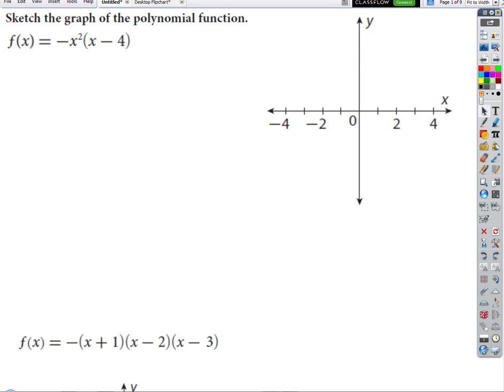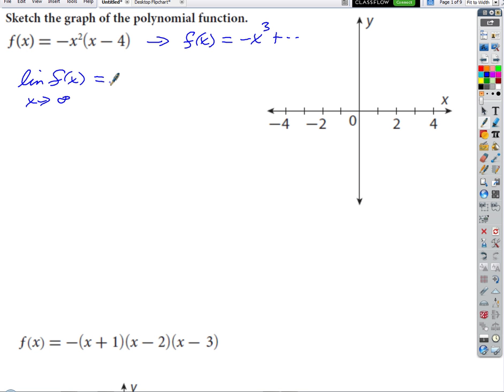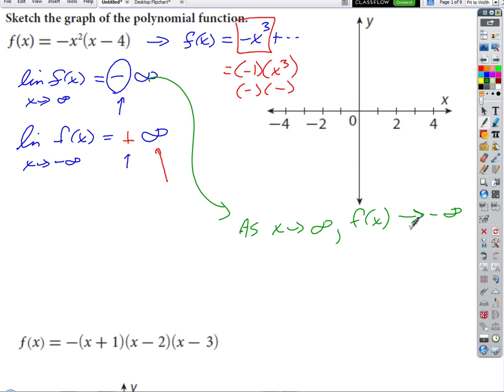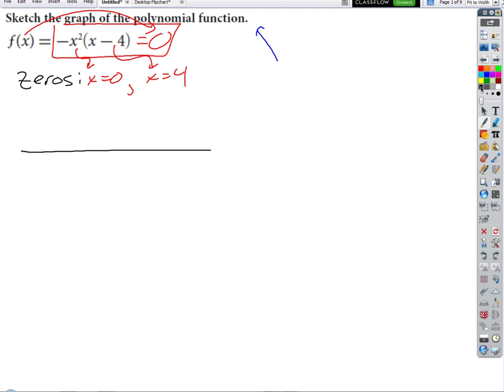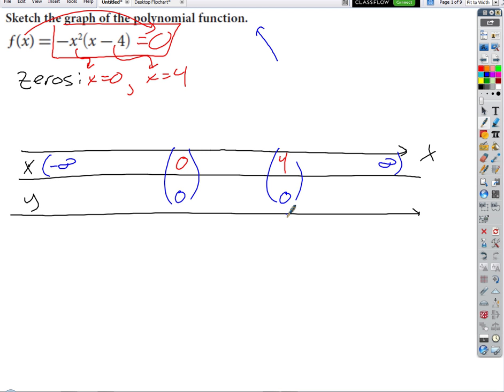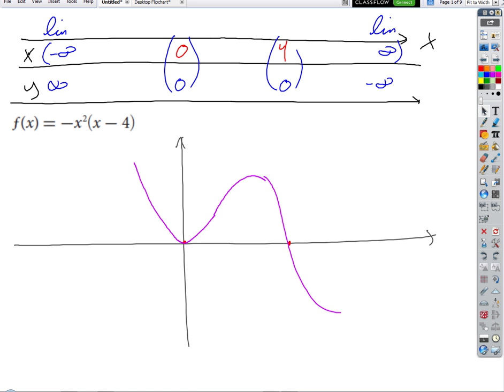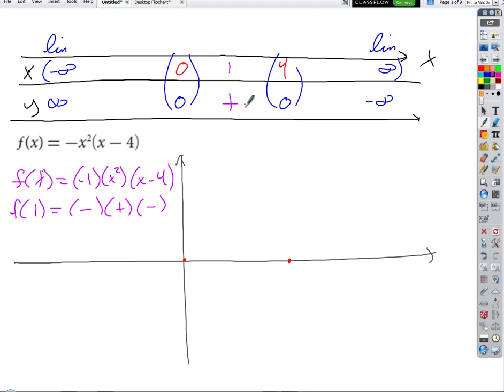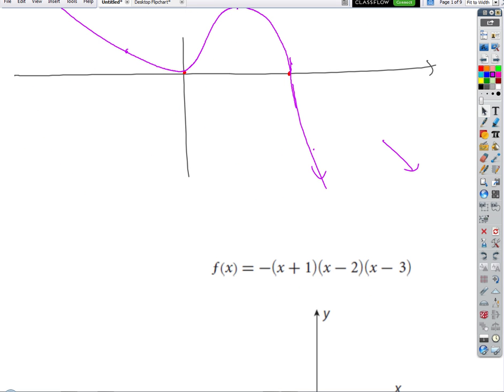2017 02 02 Sketching Polynomials